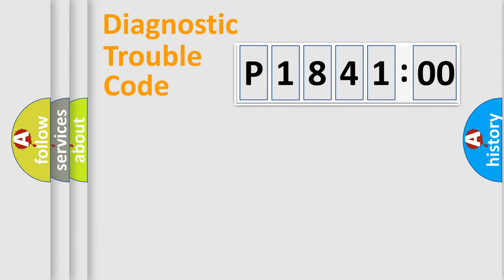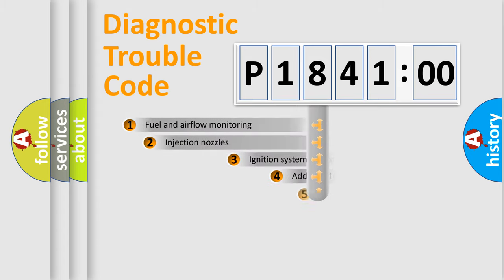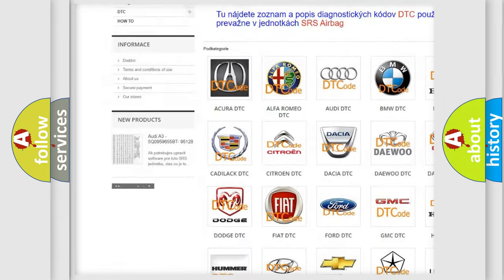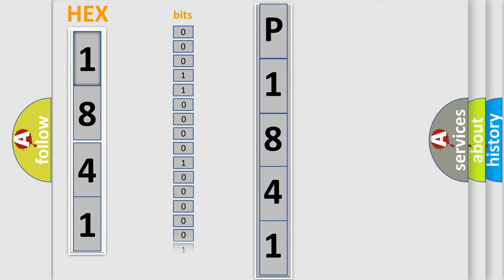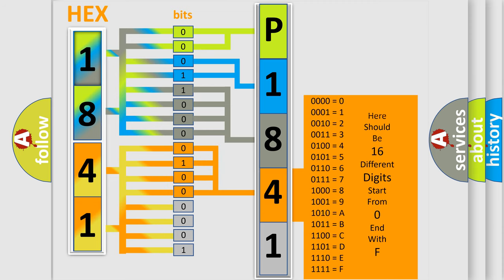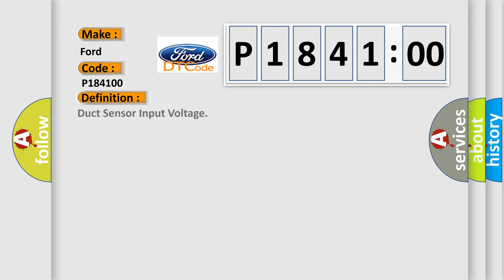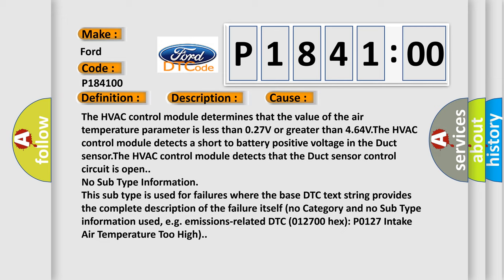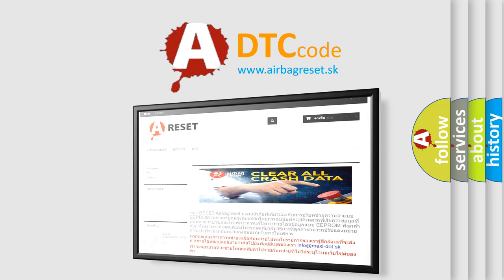DTC Ford P1841-00 Short Explanation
Contents:
0:21 Basic DTC analysis according to OBD2 protocol standard.
1:48 Insight into programming
2:58 A diagnostically understandable description of the Diagnostic Trouble Code
3:05 Basic error definition

Make:
Ford
Code:
P1841 00
Definition:
Duct Sensor Input Voltage
Description:
Ignition is ON.
Cause:
The HVAC control module determines that the value of the air temperature parameter is less than 0.27V or greater than 4.64V.The HVAC control module detects a short to battery positive voltage in the Duct sensor.The HVAC control module detects that the Duct sensor control circuit is open.